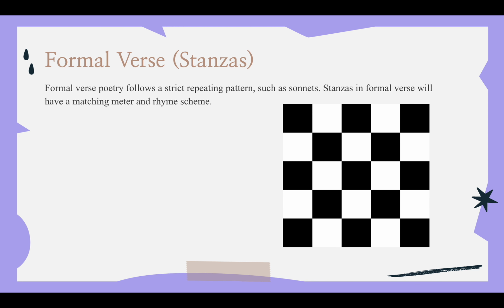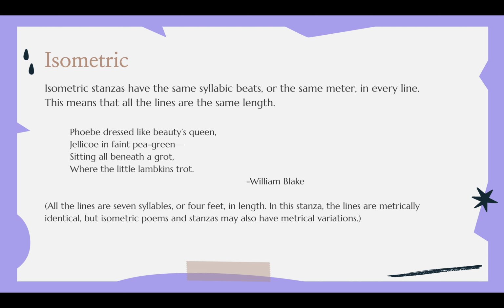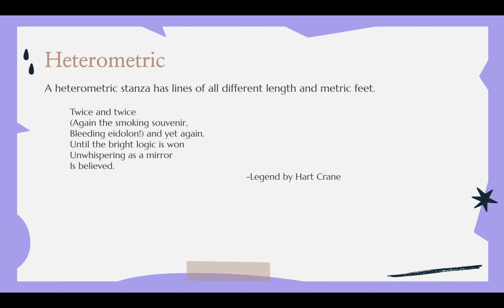izzy doesn't know how to upload a video